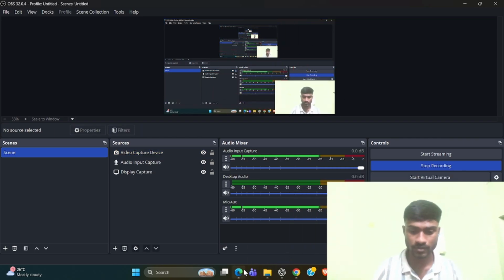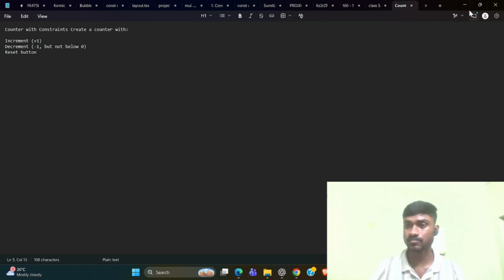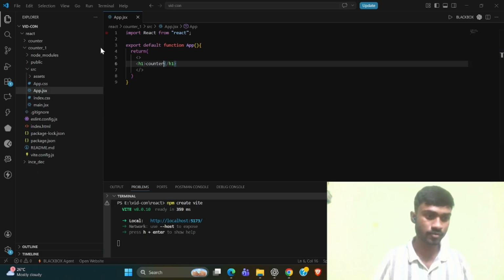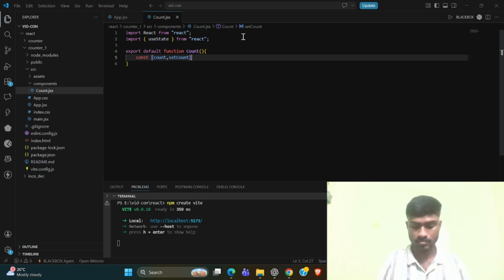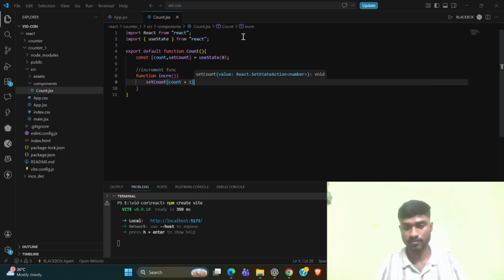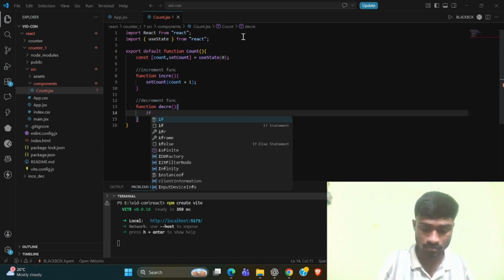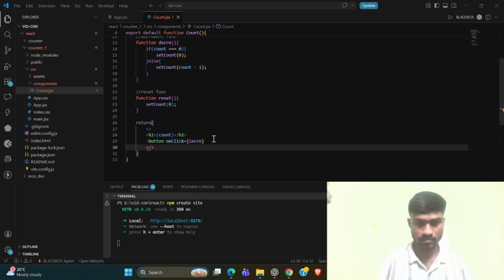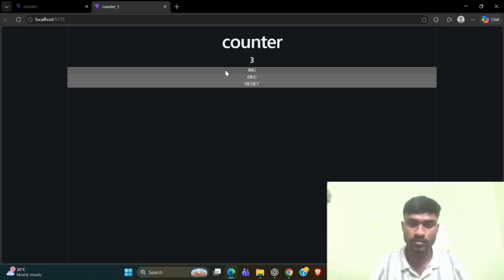Counter with Constraints using React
In this video, we build a Counter with Constraints using React and modern state management techniques.

This isn’t just a basic counter—we implement real-world logic like:

* Increment functionality (+1)
* Decrement with constraint (never goes below 0)
* Reset to initial state
* Clean and predictable state updates using hooks

We also explore best practices such as:

* Functional state updates to avoid stale values
* Guard conditions to enforce constraints
* UI vs logic-level validation

This project is great for beginners and intermediate developers looking to strengthen their understanding of React state management and UI logic control.

🚀 Tech Used

* useState Hook
* JavaScript (ES6+)

* Handling edge cases in UI
* Writing safe and predictable logic
* Building interactive components

🔥 Bonus Ideas (Try Yourself)

* Add max limit to counter
* Add step increment (e.g., +2, +5)
* Disable buttons based on state
* Add keyboard controls